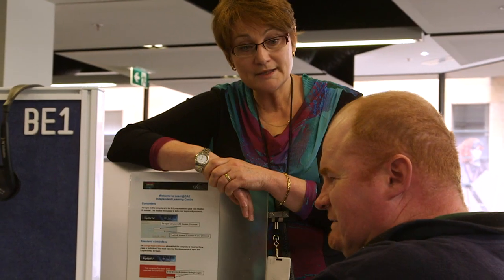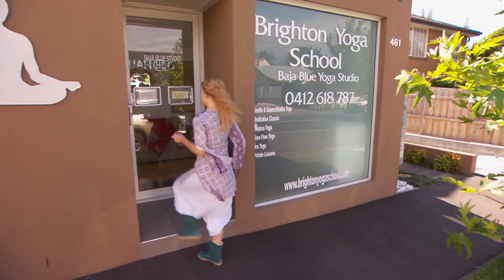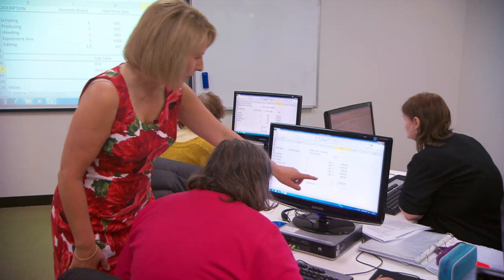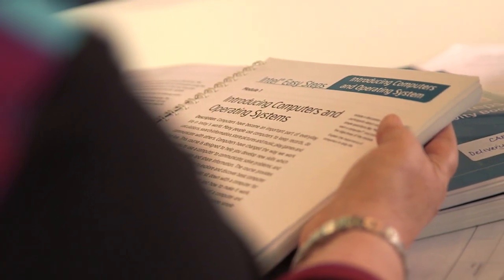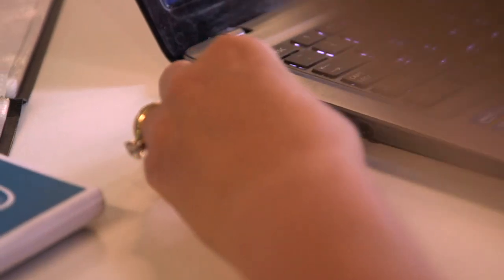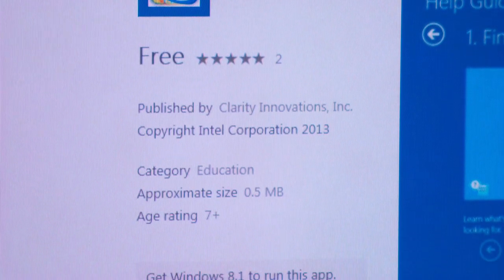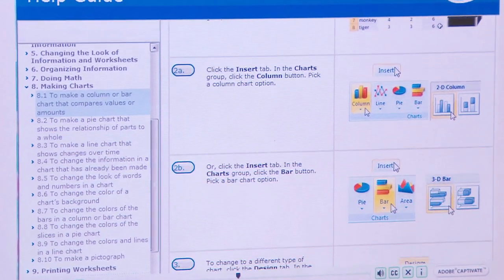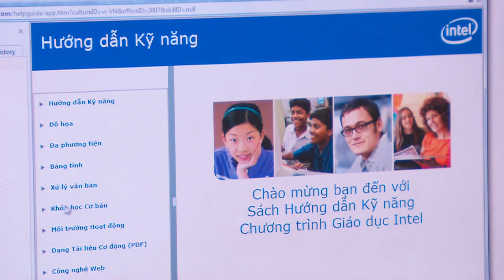Easy Steps to Digital Literacy in Australia | Intel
Teachers and Students share how Intel Learn Easy Steps is helping them develop skills for the digital world.